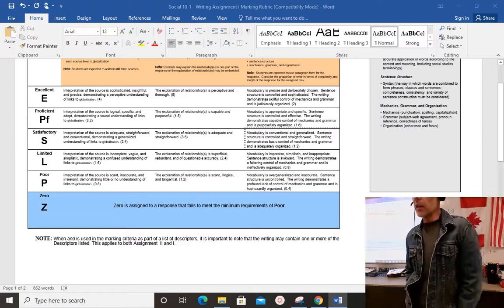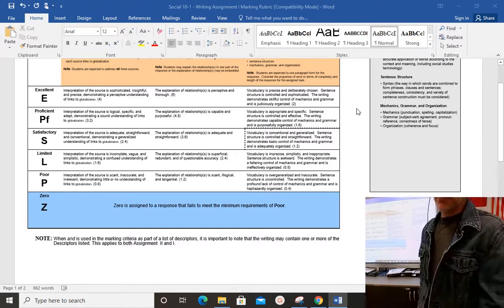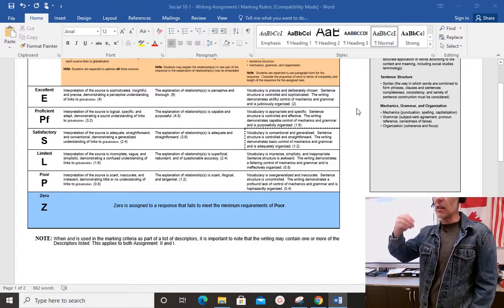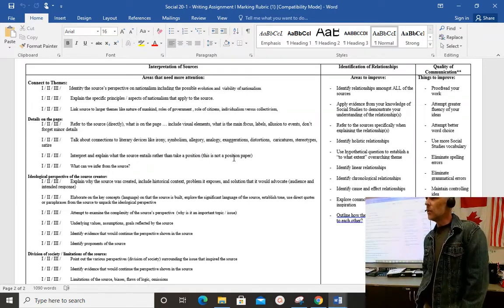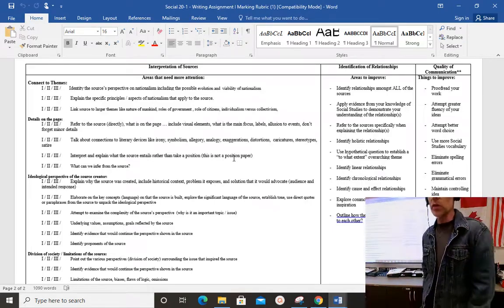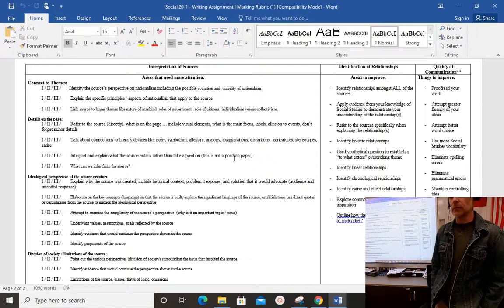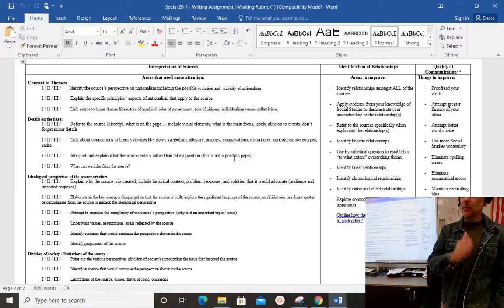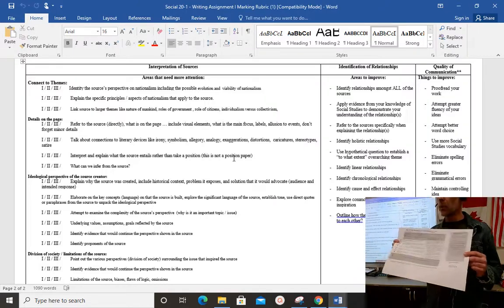Social 10 - A1 Guide to the Rubric